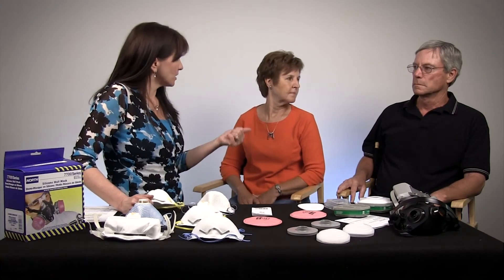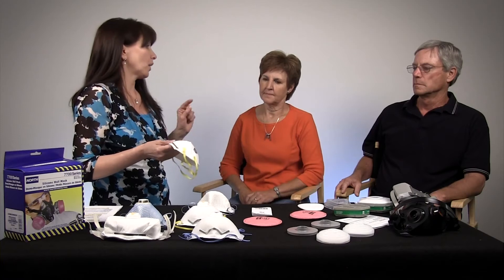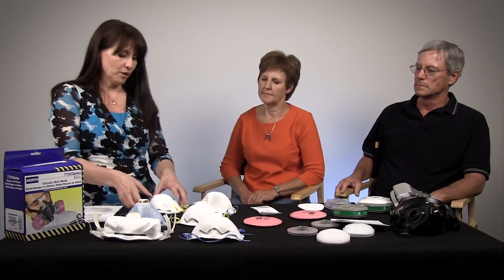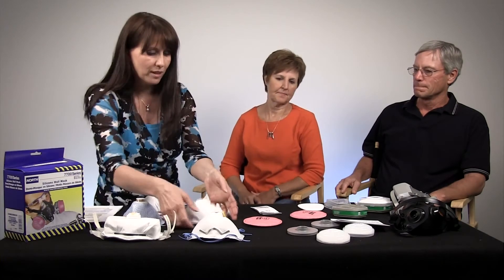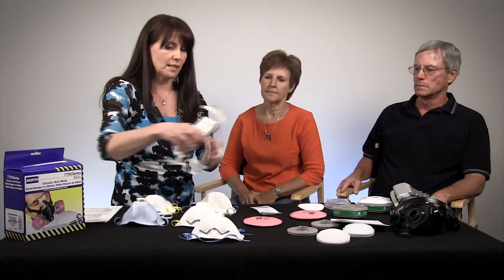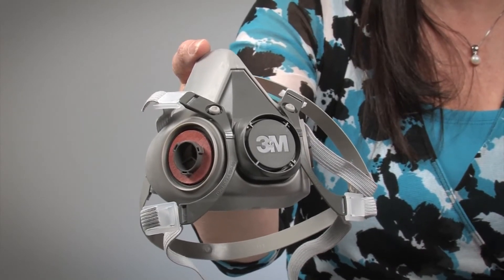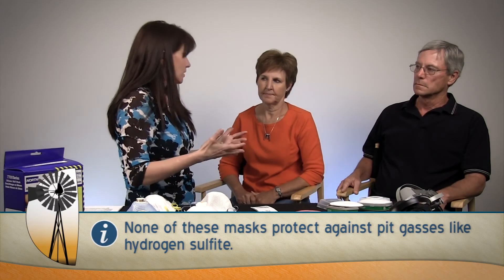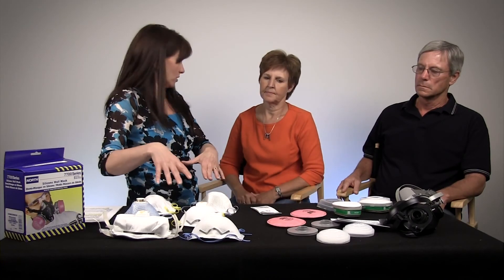Respiratory Protection -- Choosing the right mask for your agricultural job.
Carolyn Sheridan from AgriSafe discusses with a farm family how to choose the correct respiratory protection for each person and each job on the farm or ranch.

Produced by the Central States Center for Agricultural Safety and Health (CS-CASH) under NIOSH Grant # 5U54OH010162